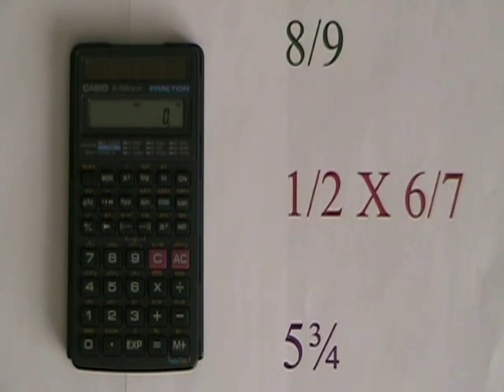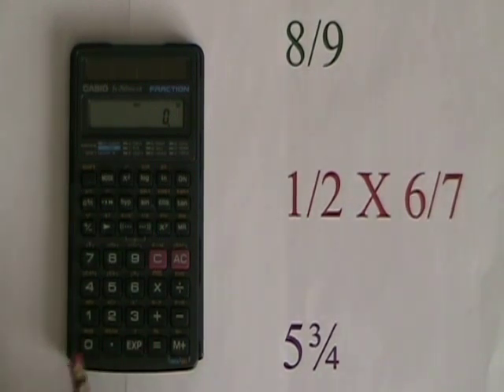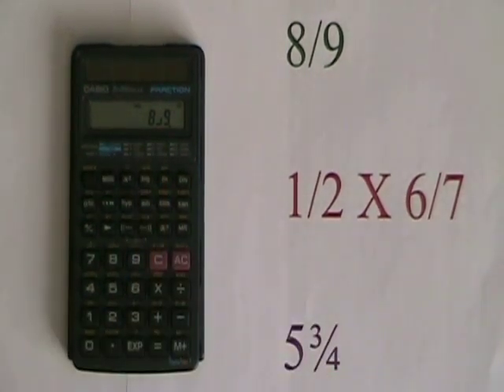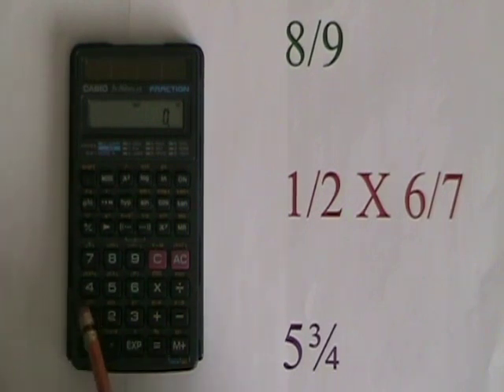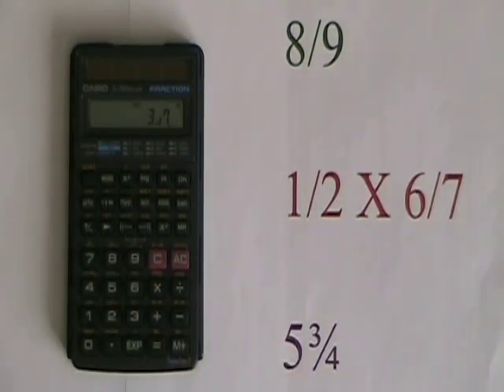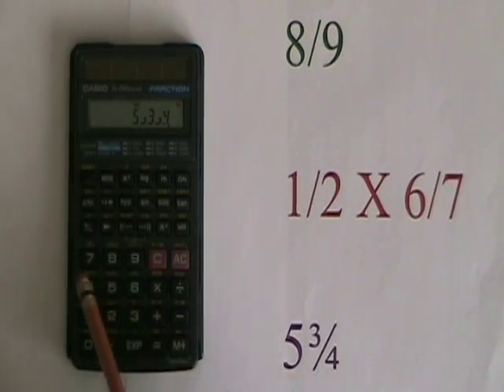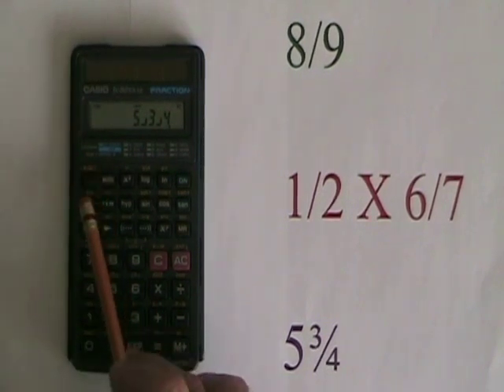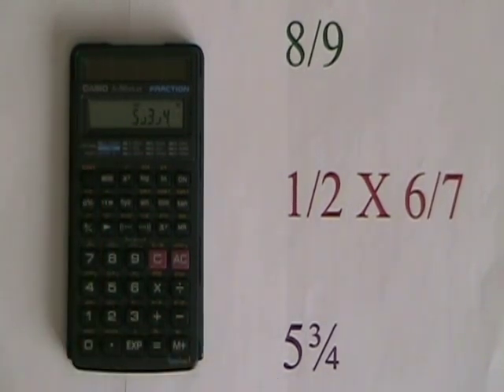Using the Fraction Key on the CASIO fx-260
This video illustrates how to do several basic fractions operations on the CASIO fx-260 calculator. For many more instructional Math videos, as well as exercise and answer sheets, go to: